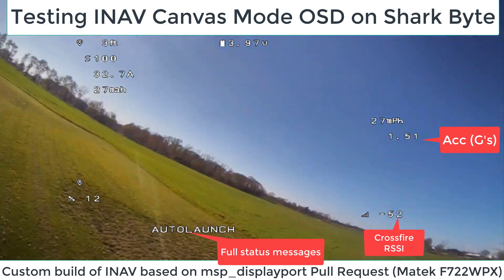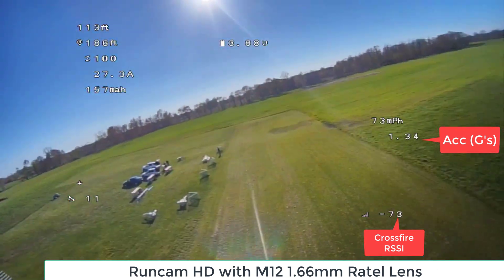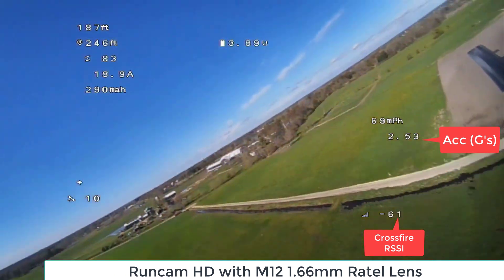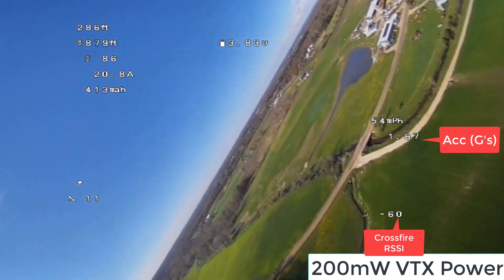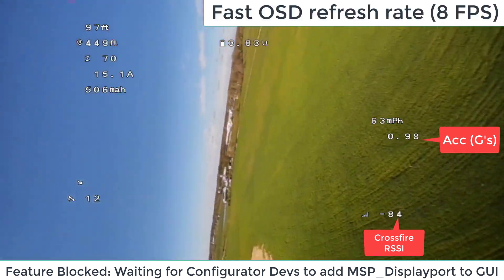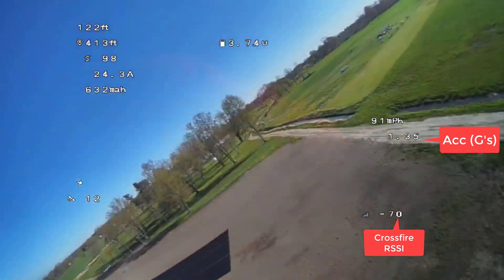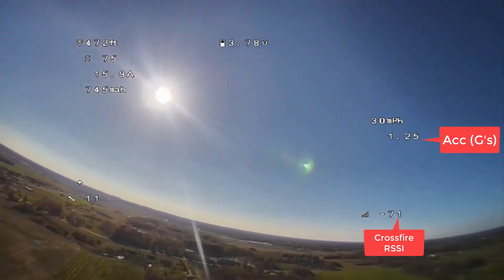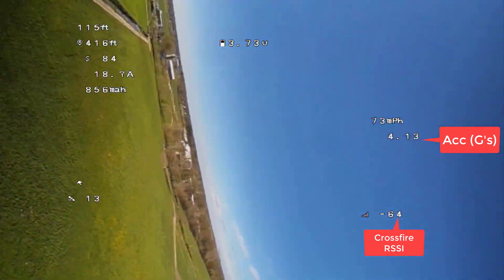Shark Byte | INAV Canvas Mode OSD (Dev Build) | M12 Lens Mod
Testing Shark Byte and INAV canvas mode OSD support using a custom development build of INAV on a Matek F722WPX flight controller. This feature is under active development - do not attempt yourself. Wing is 3S Crash Test Hobby Rebel 14.

Do what you can to encourage the INAV devs to complete this feature. It's currently waiting on the INAV configurator GUI devs to add a msp_displayport option to the ports tab of the configurator. More details here at the PR: